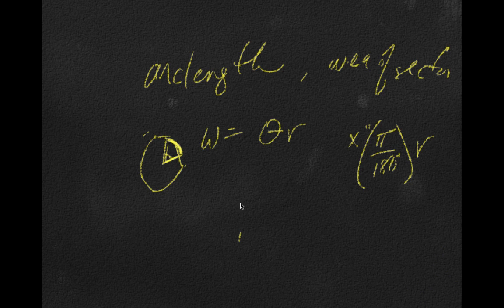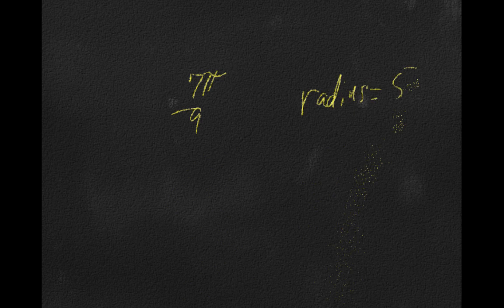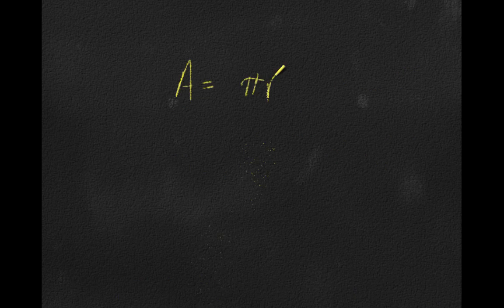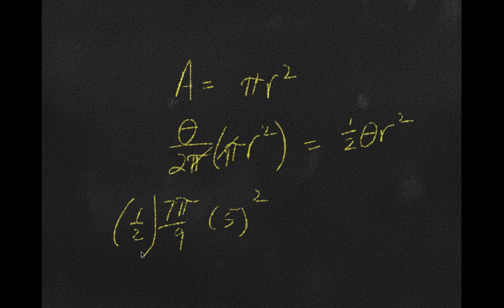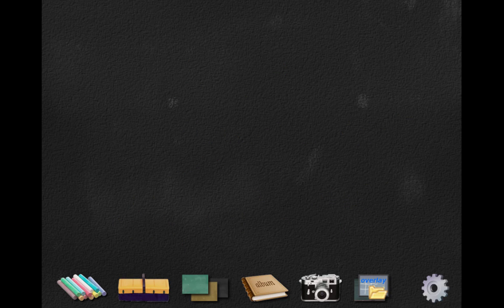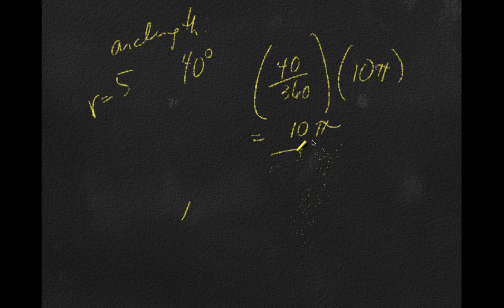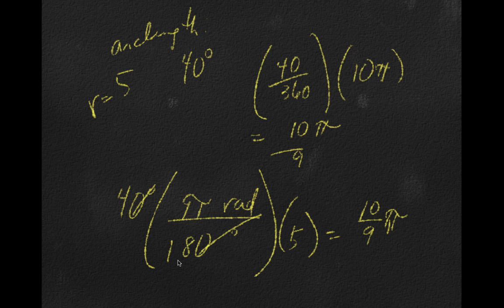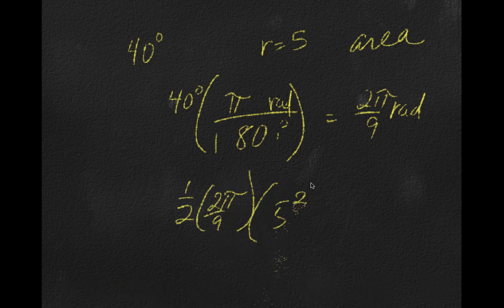Arclength and Area of a Sector